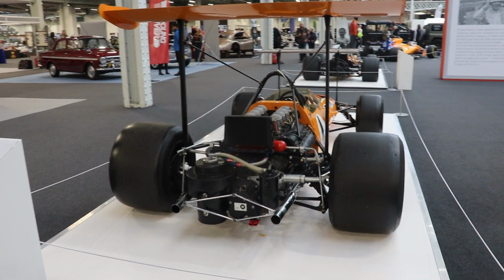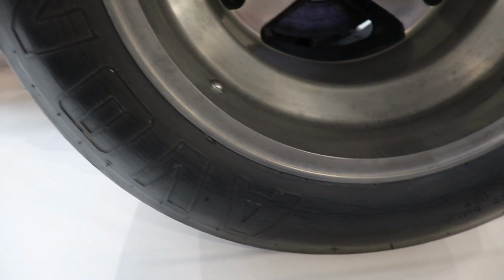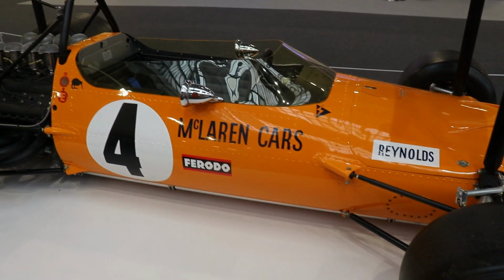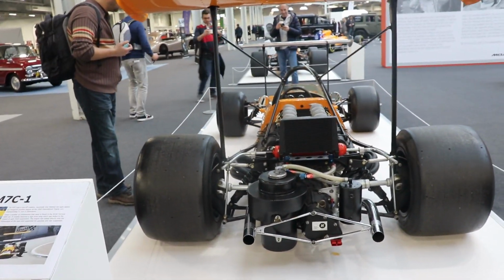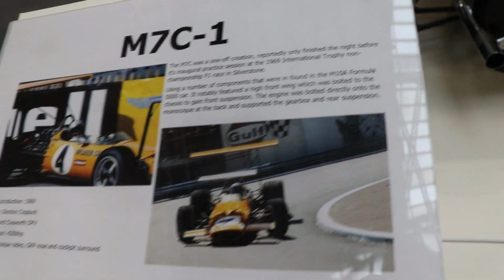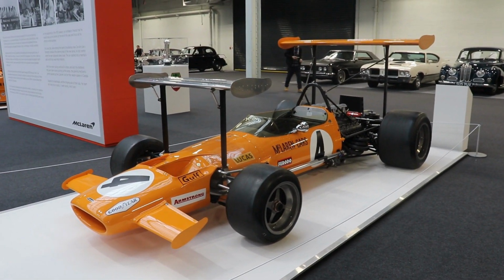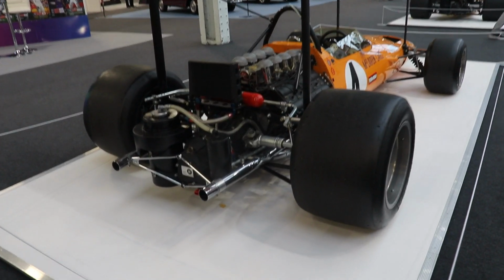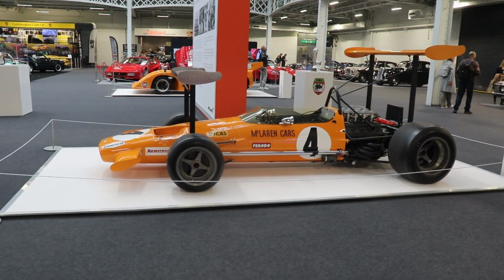McLAREN M7C-1 The only one made!!!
McLAREN made only one of this racing car !!!